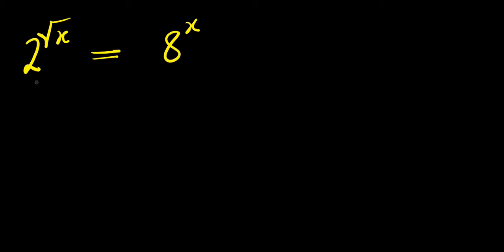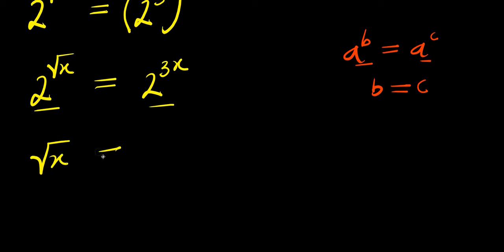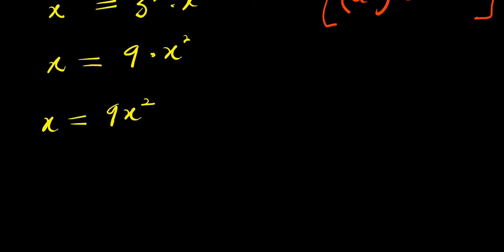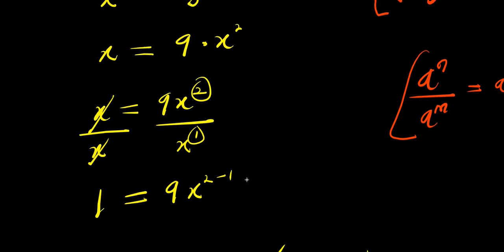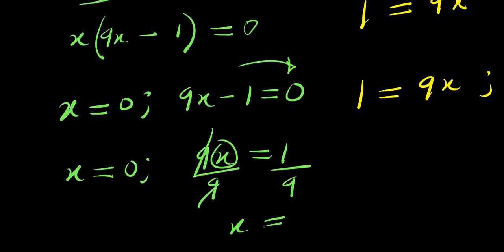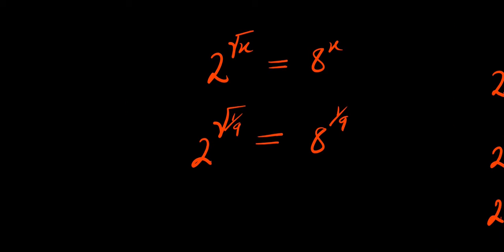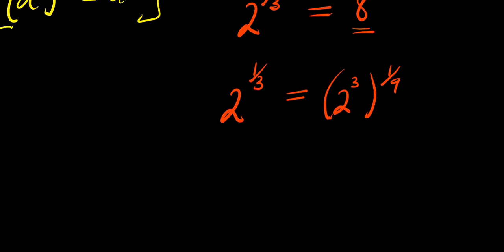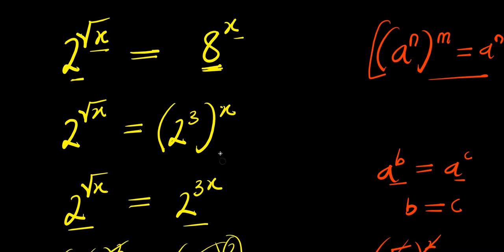GERMANY Olympiads Math || How to Solve for x?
GERMANY Olympiads Math, in this video, we'll show you how to solve for x in Olympiads Math problems. Improve your math skills and ace those Olympiad competitions with our step-by-step guide!